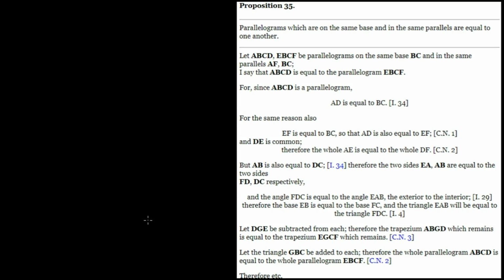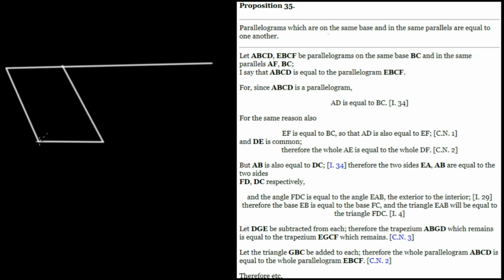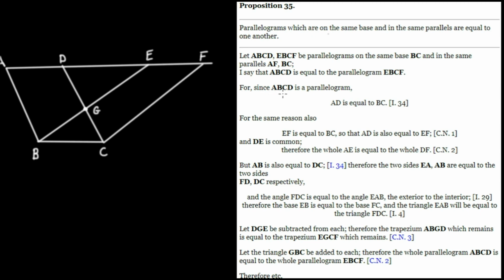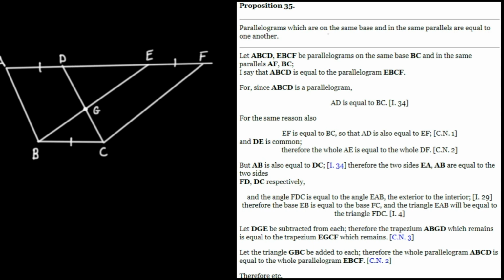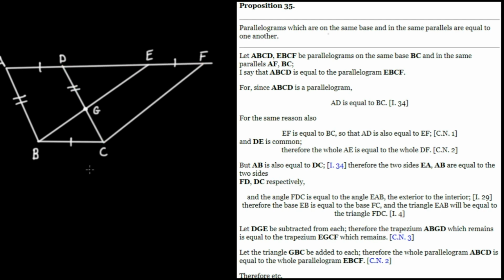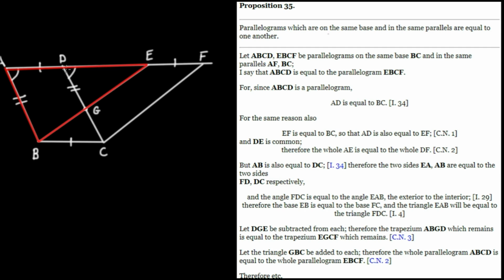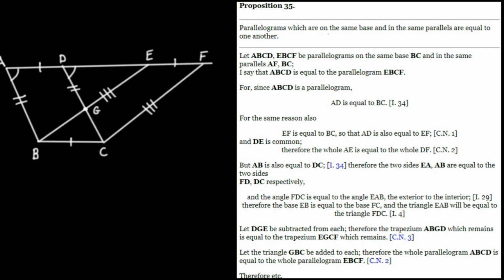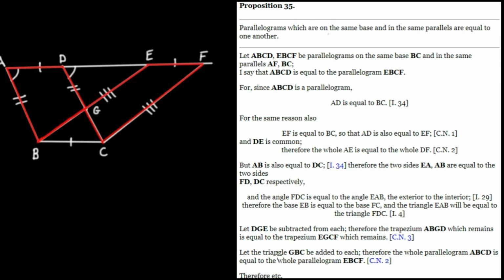Euclid's "Elements" - Book 1, Proposition 35